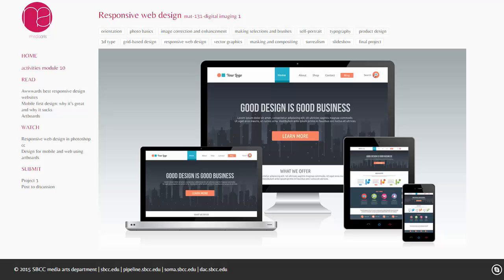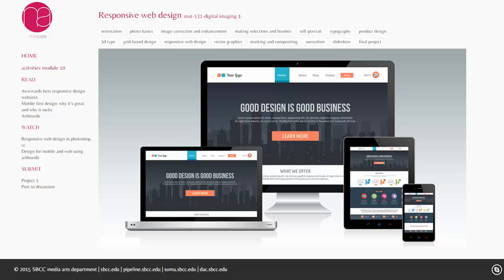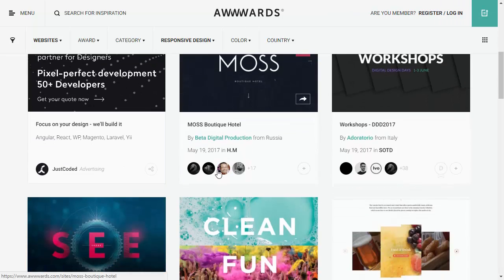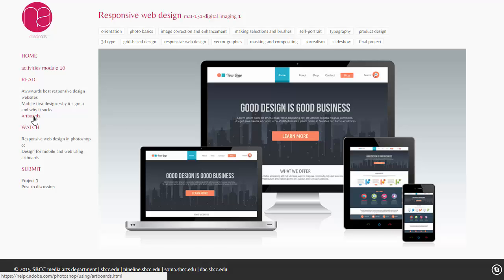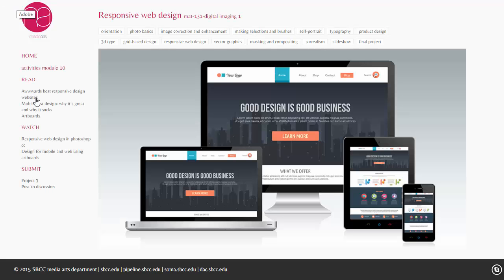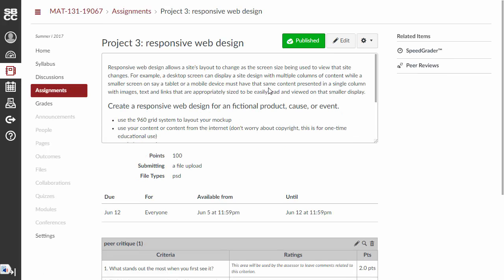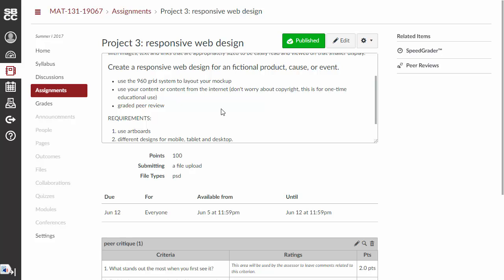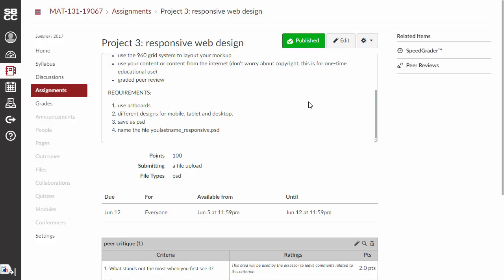MAT131: Responsive Web Design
An overview of weekly activities and responsive web design project.